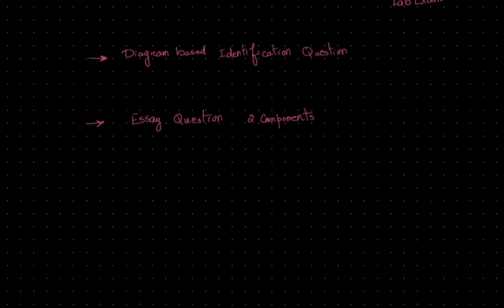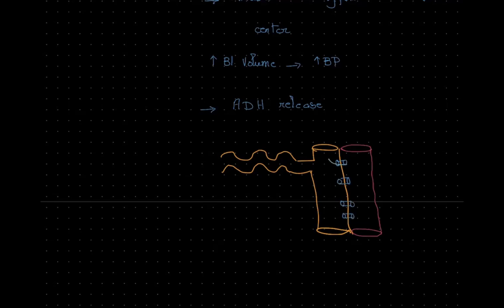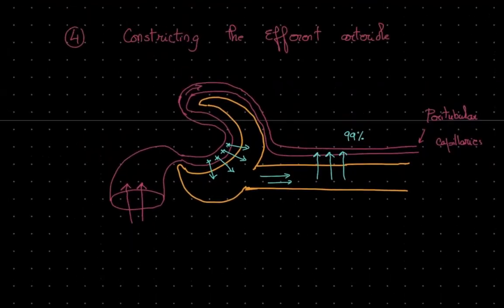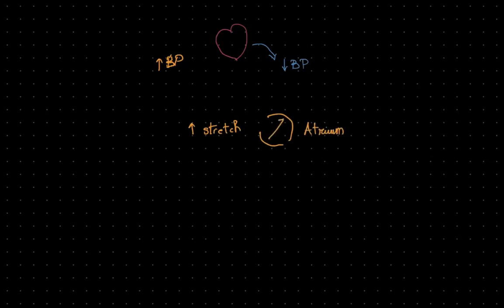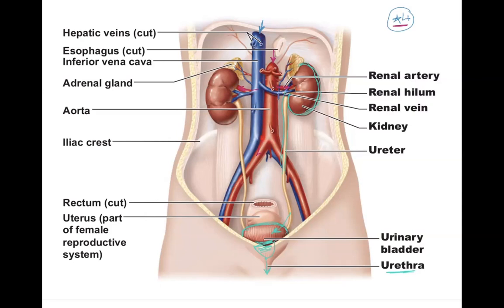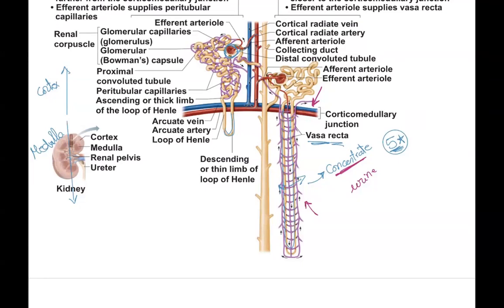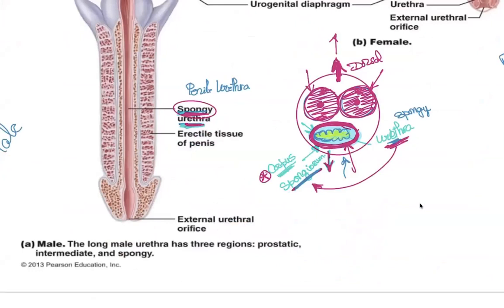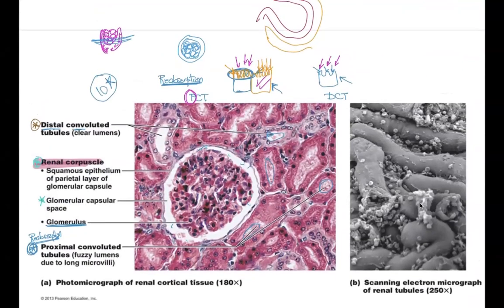URINARY LAB EXAM FINAL REVIEW